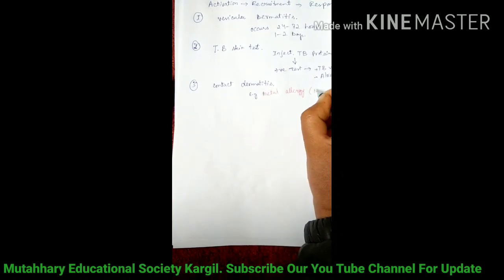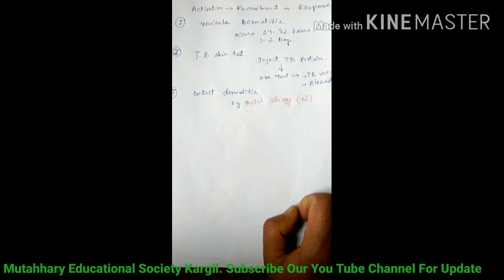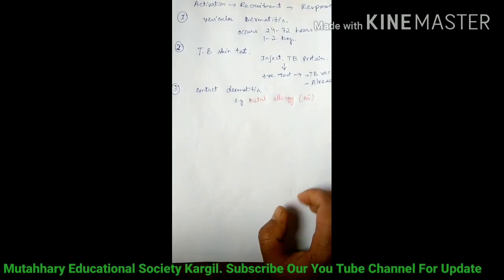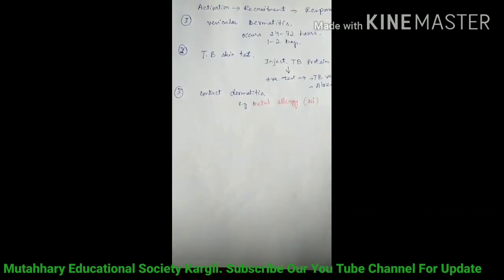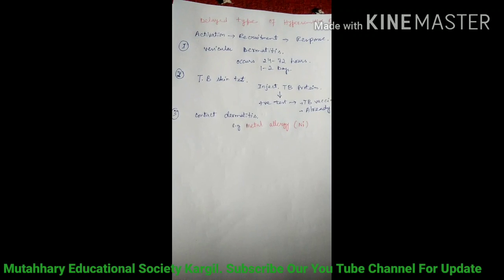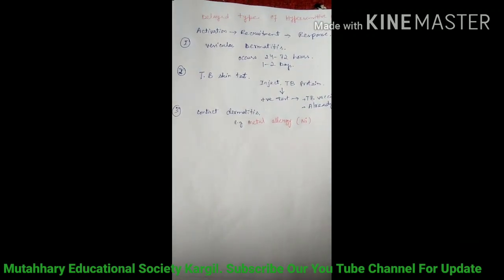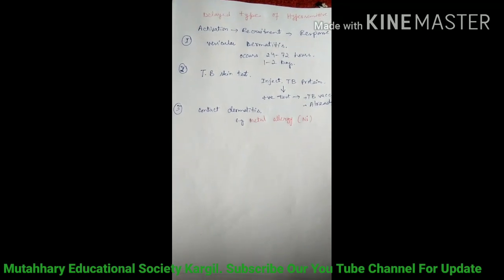4. Biochemistry 2nd Semester GDC Kargil Hypersensitivity L-4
Mutahhary Educational Society (An Educational Wing of IKMT) Kargil.